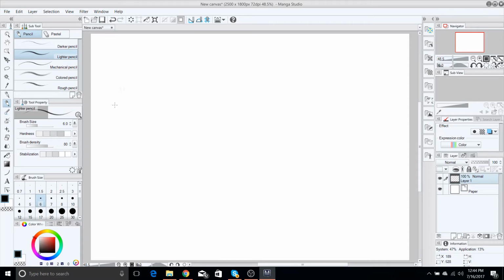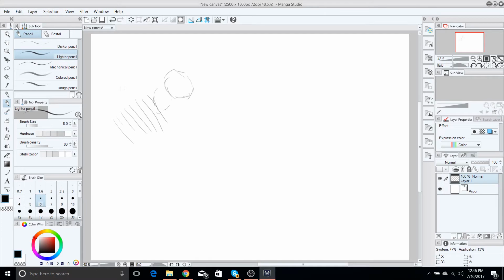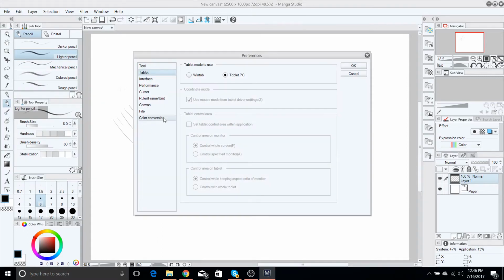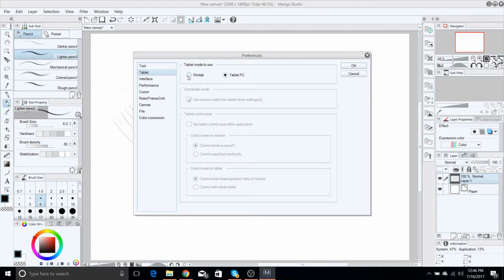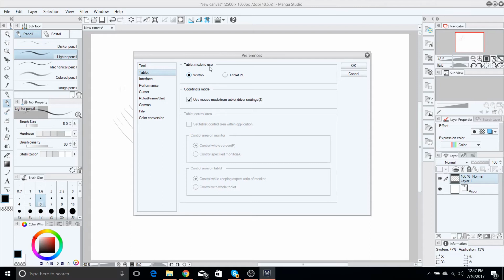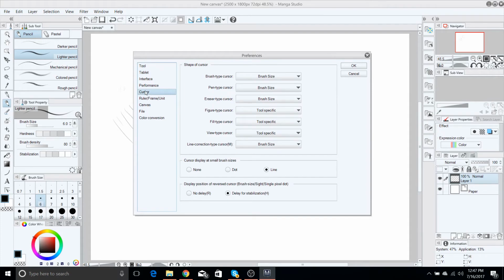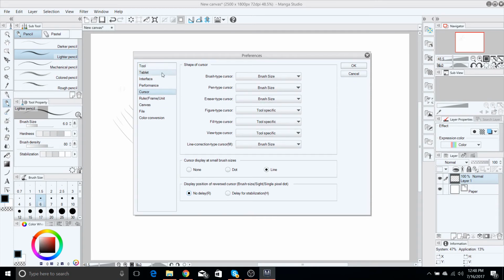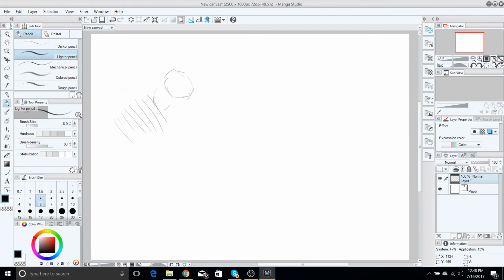Manga Studio 5 Brush Lag Fix (Mainly for Windows Users)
Hey guys, I want apologize about the sounds in the background and me breathing too much into the mic. I'll do better as I get better at recording and editing. Otherwise I hope this video helped!

thatguyken92